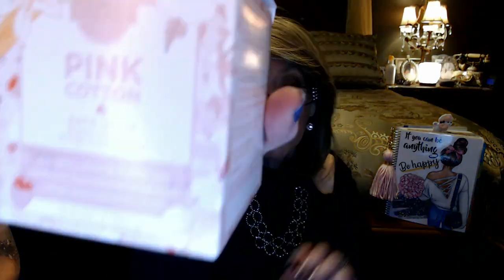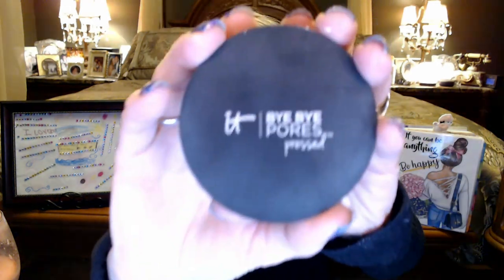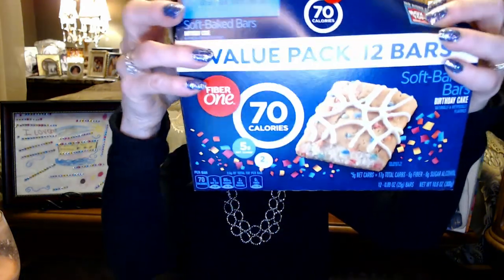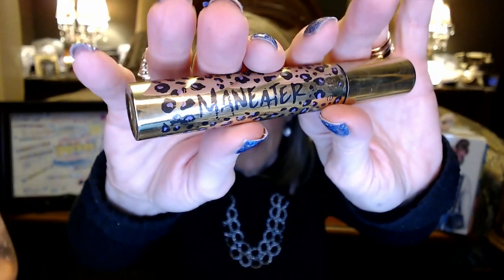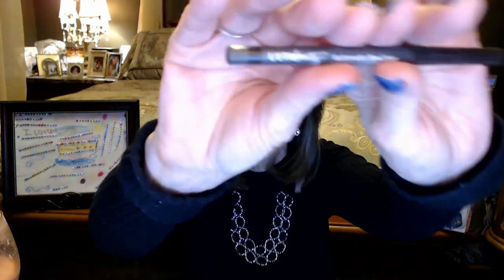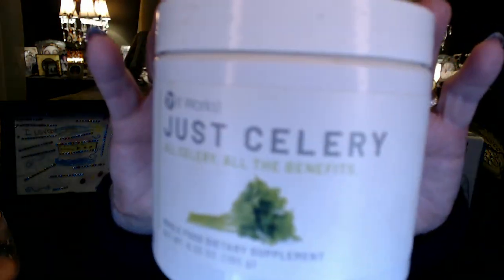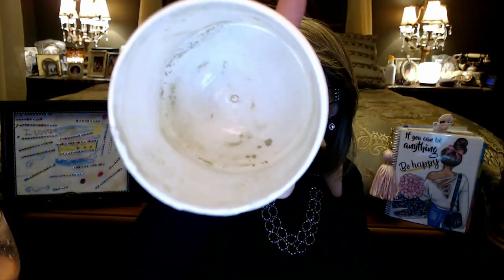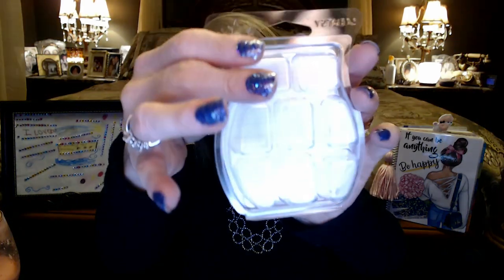My First Empties Video June 2020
Welcome to my very first empties video!!

Thank you so much for sharing part of day with me ~ It means more to me than you know!

xoxo,
Nancy